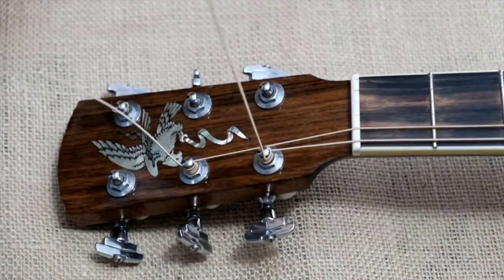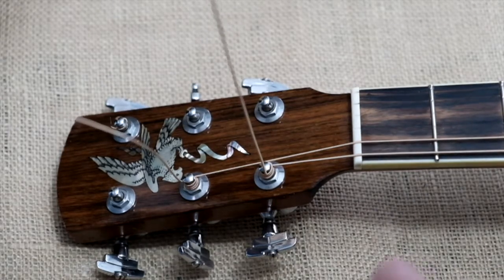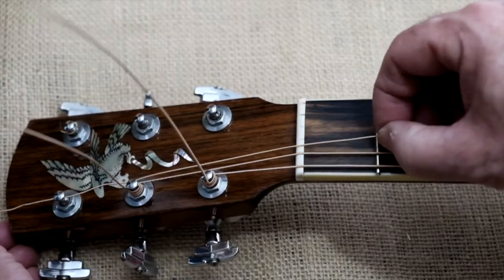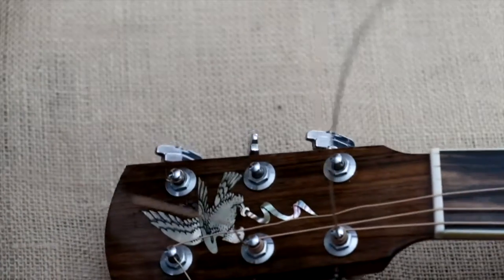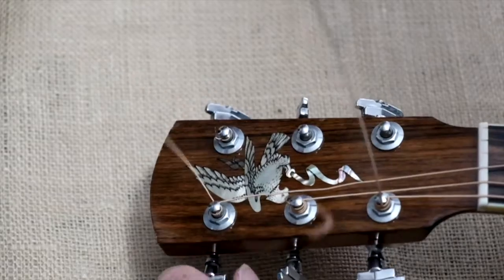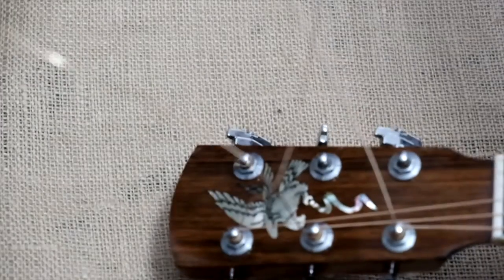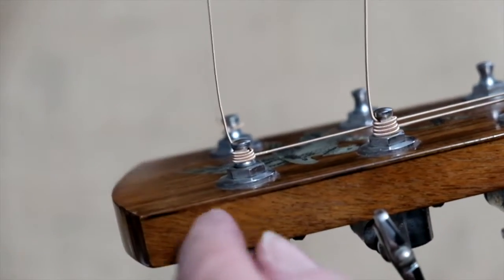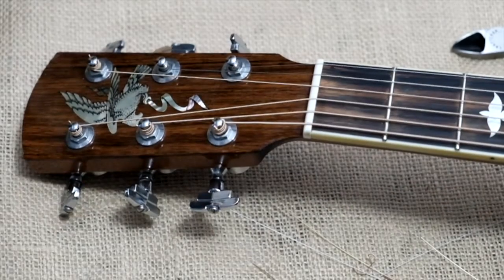Stringing My Guitar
Re-stringing my guitars